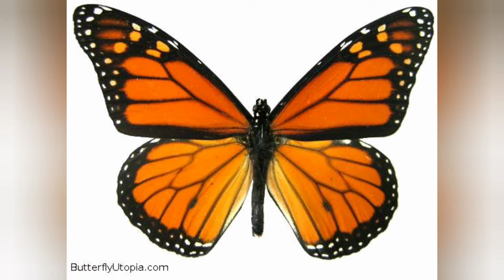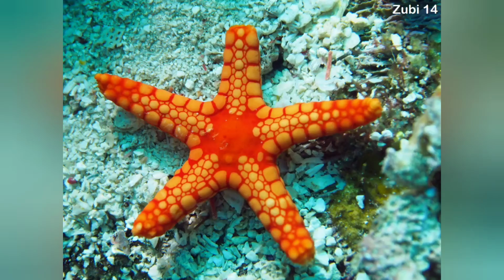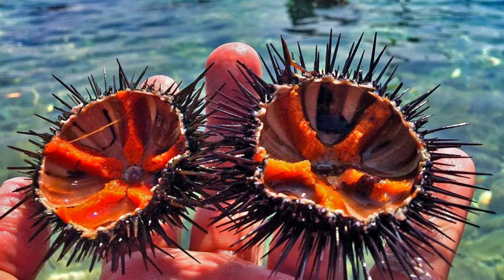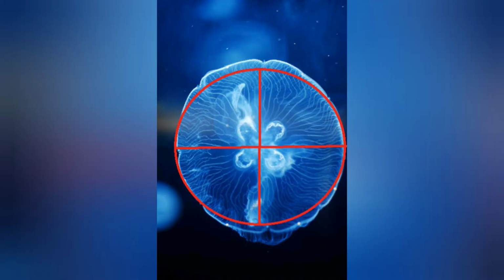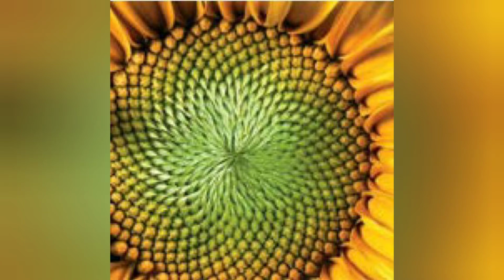Andy Goldsworthy/radial symmetry nature sculptures